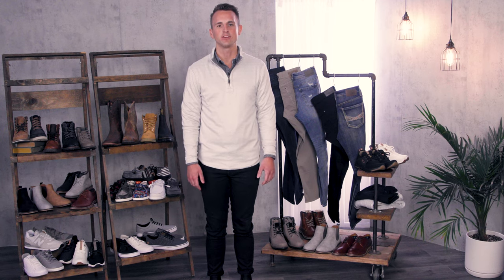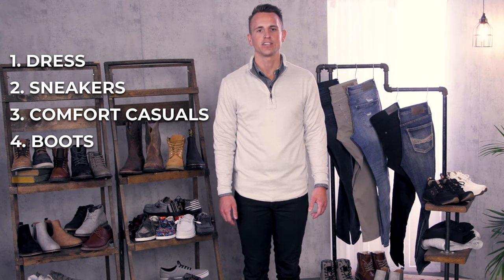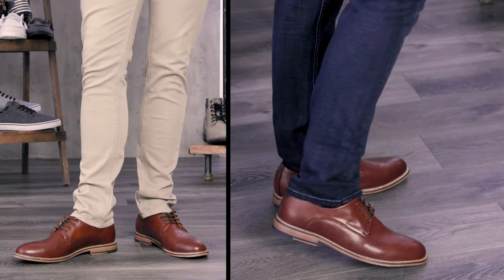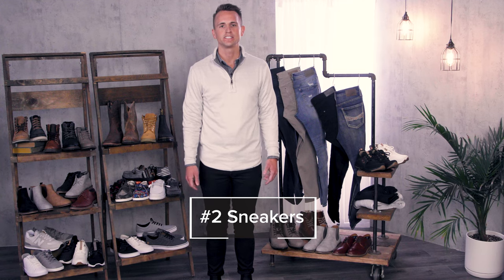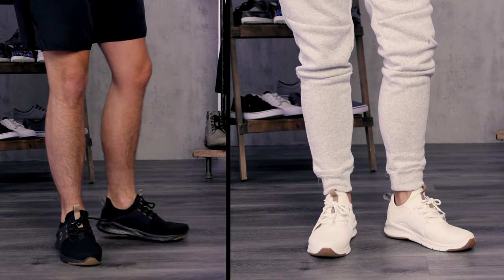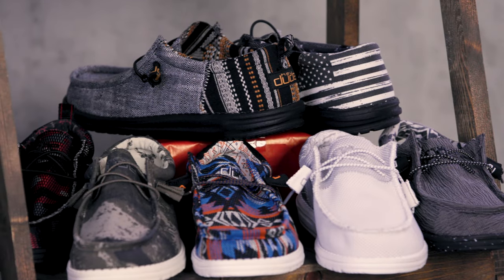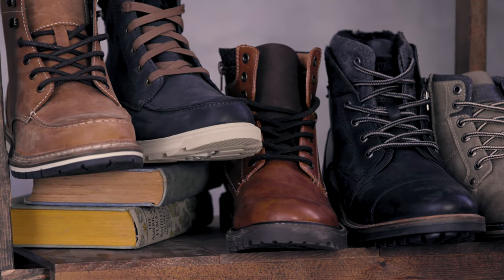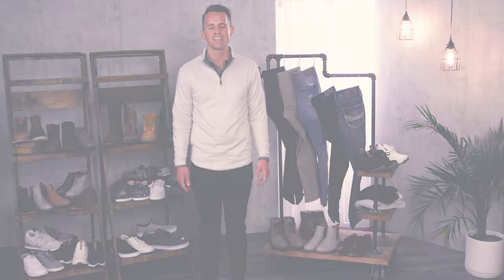Every Step Matters | Behind the Seams | Buckle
It’s time for the holidays and we know that means you need shoes to go with any outfit and occasion. Whether you’re going to a family dinner, out gift shopping, or catching up with friends, you should celebrate in style. Which is exactly why we’re talking about the latest shoe trends you can expect to see this holiday season.